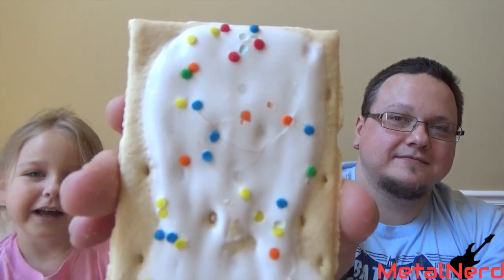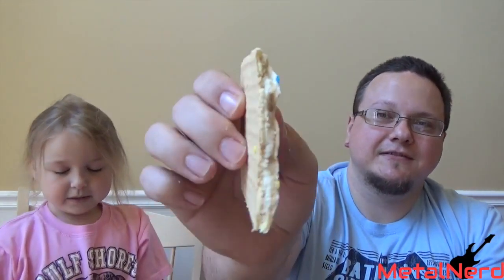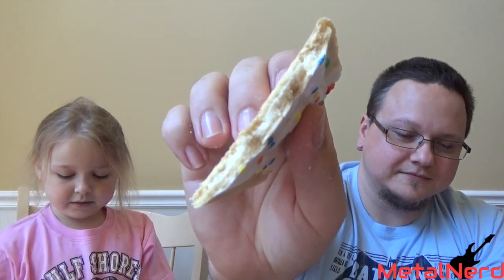Confetti Cupcake Pop Tart Taste Test